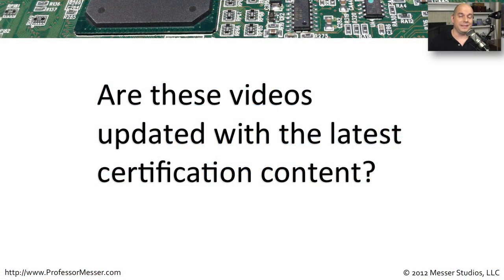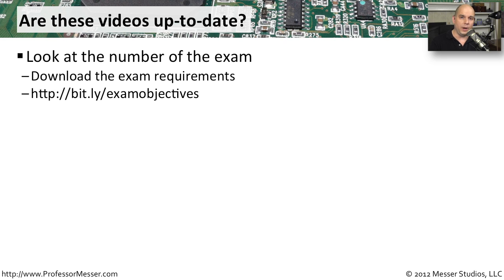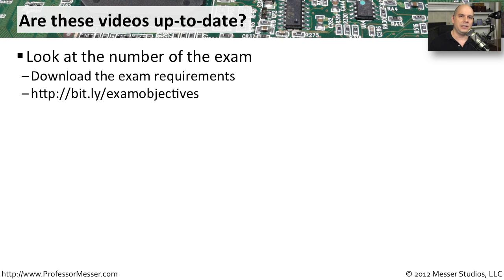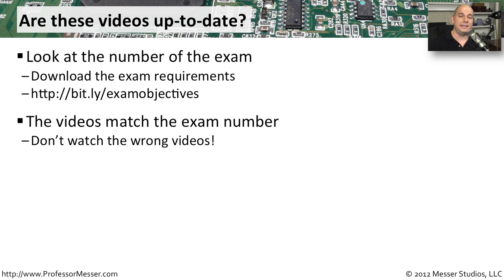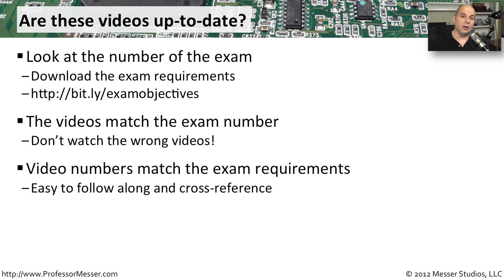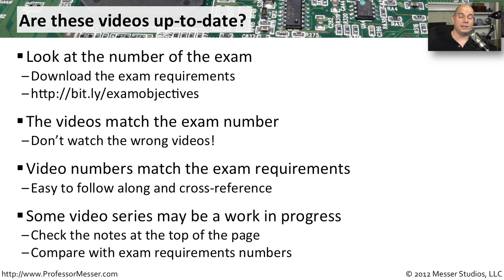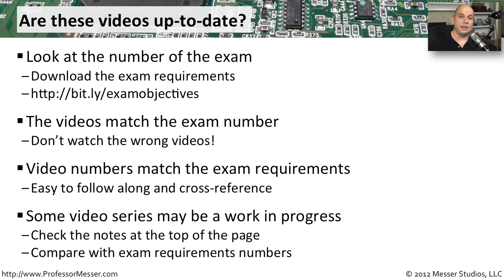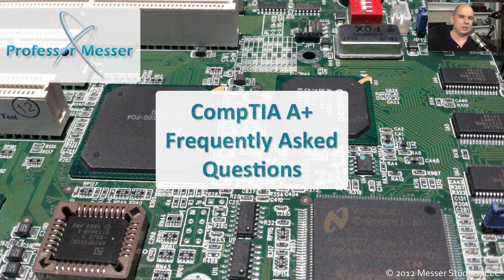CompTIA FAQ: Are these videos updated with the latest certification content?